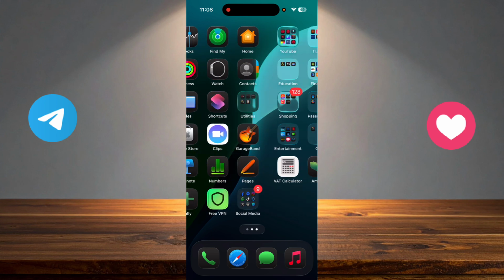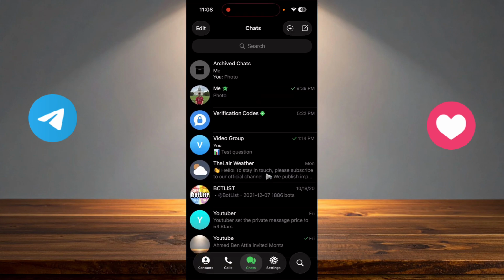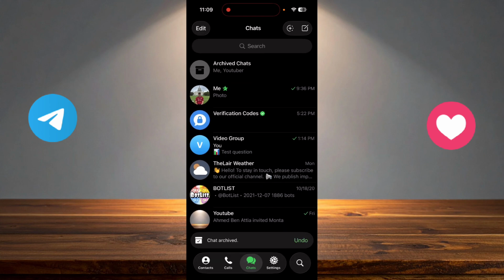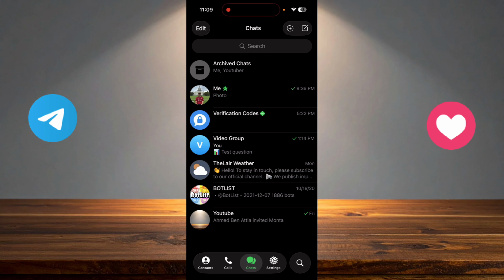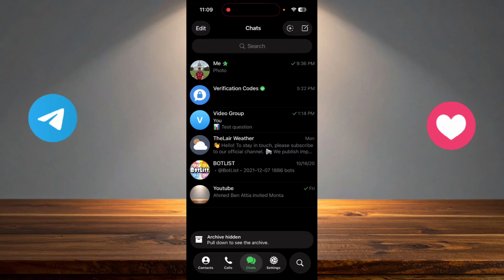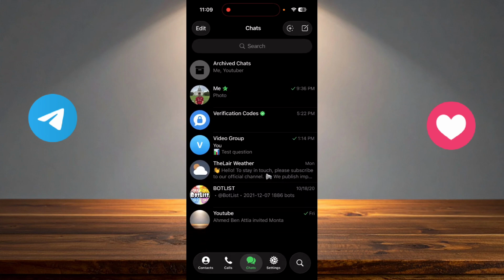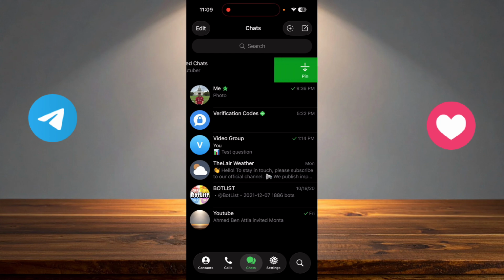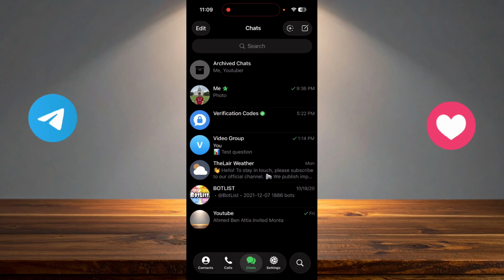How to Hide Archived Chats on Telegram 📦 [New 2026 Update]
Is your archived folder cluttering up the top of your chat list? In this video, I will show you exactly how to Hide Archived Chats using the New 2026 Update. I’ll guide you through the latest swipe gestures and settings to tuck that folder away, so your main chat screen stays clean, organized, and focused on your active conversations!